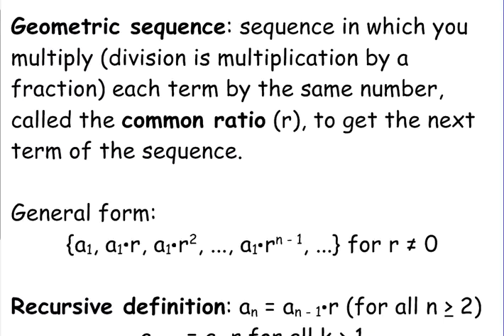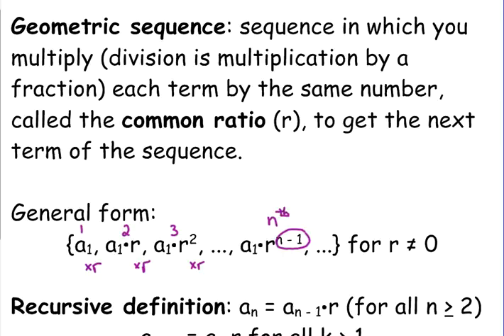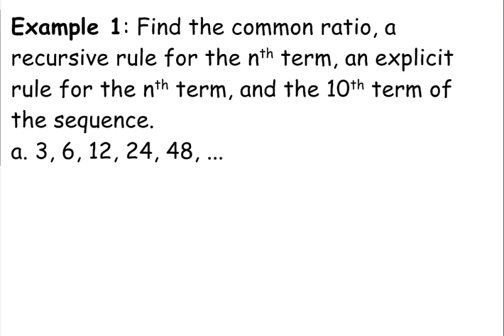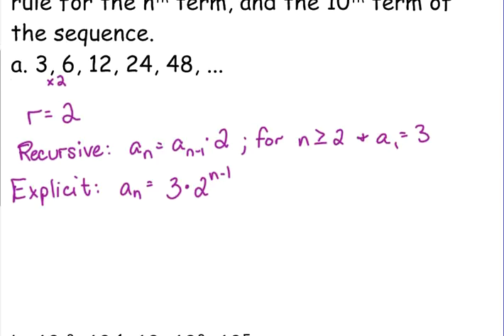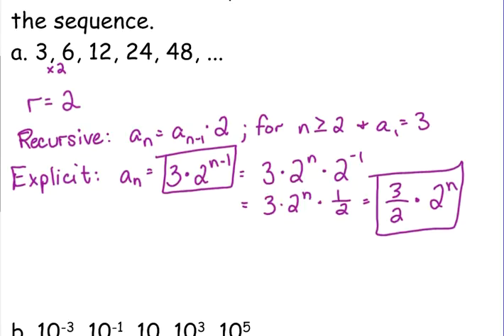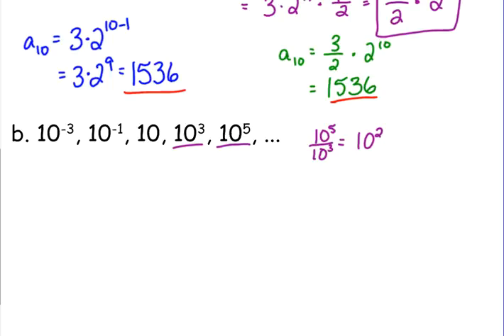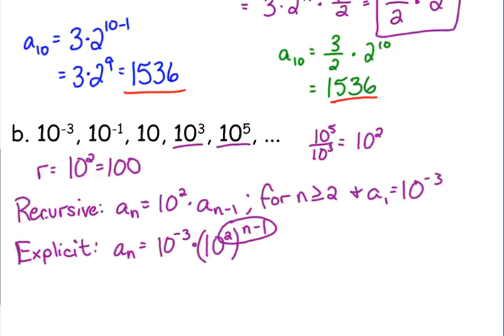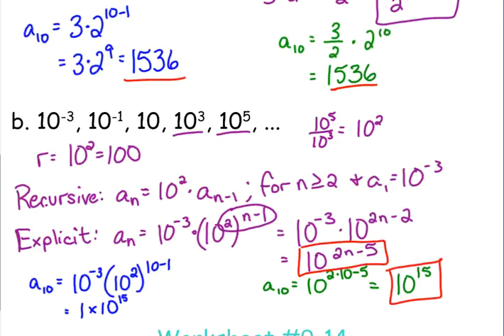Day 79 Lesson~Geometric Sequences